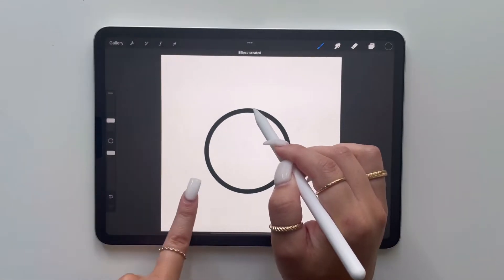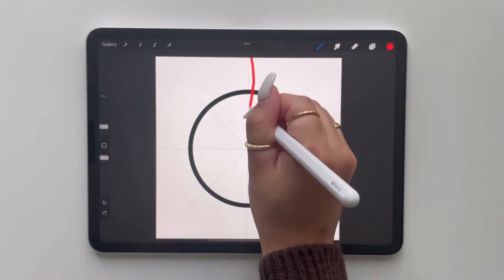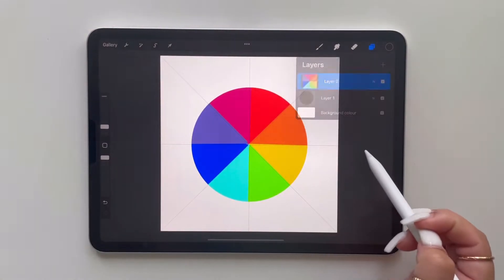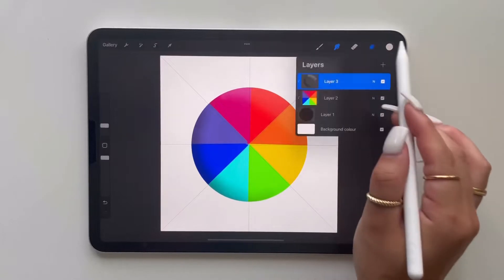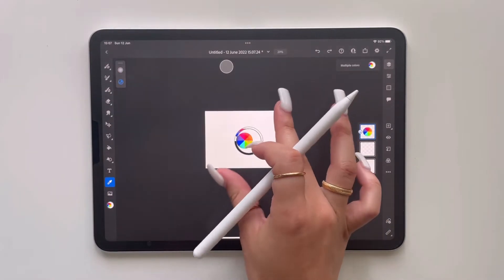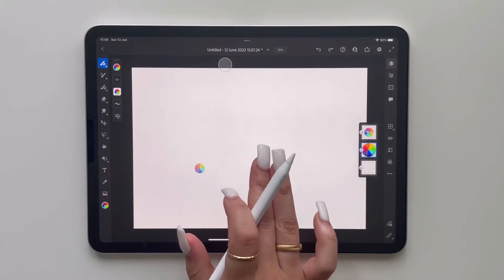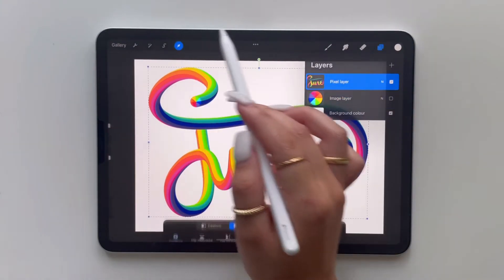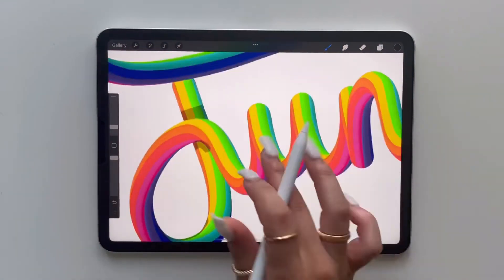Procreate Tutorial: How to Create 3D Lettering Brush With ADOBE FRESCO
How to create 3D text In adobefresco and procreate 🖌

In this video I will show you in depth, a step by step tutorial on how to create 3D Text  🌈

If you liked this video please like and subscribe for more procreate tutorials and do not hesitate to comment below the type of content that you would like me to create for you!